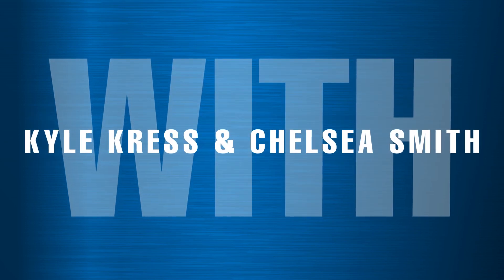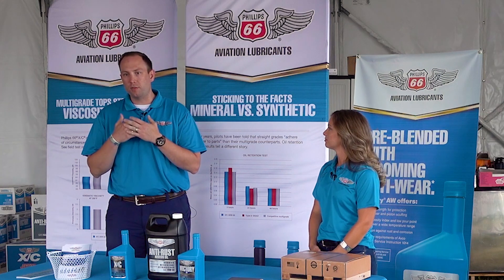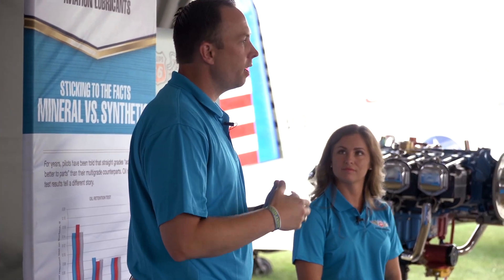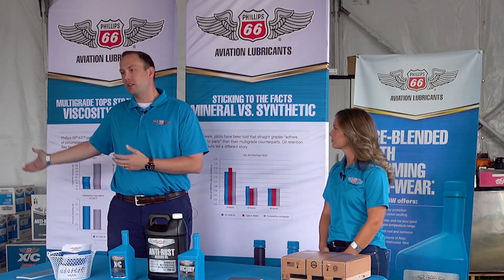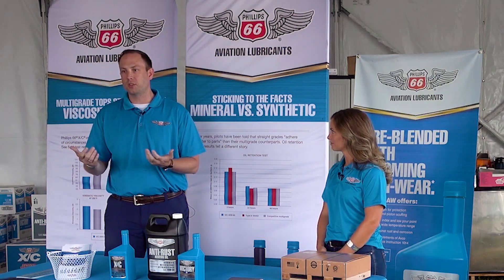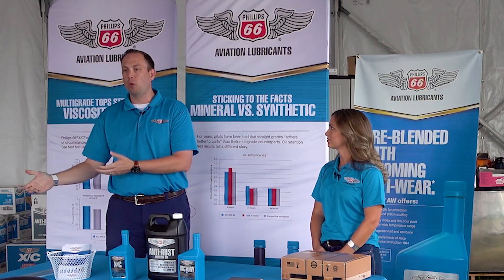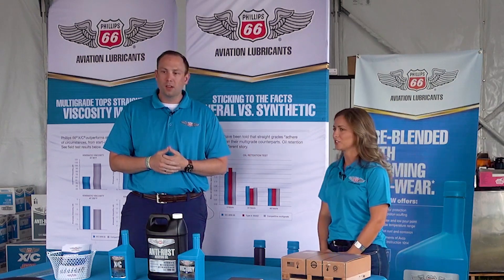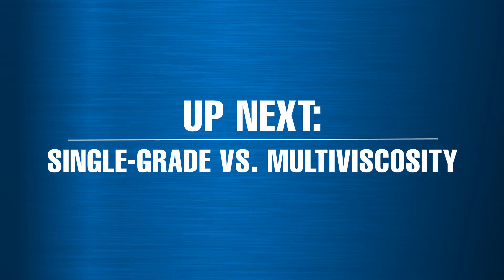What’s The Right Oil For My Engine? | Understanding Aviation Lubricants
OEM recommendations. Ashless dispersants. Straight-grade. Multiviscosity. Kyle Kress and Chelsea Smith help break down what pilots and aviation mechanics need to know about aviation engine oils.